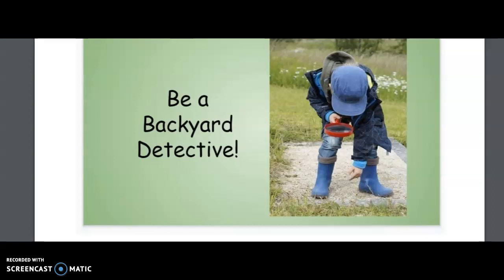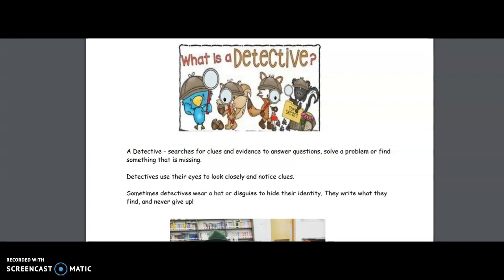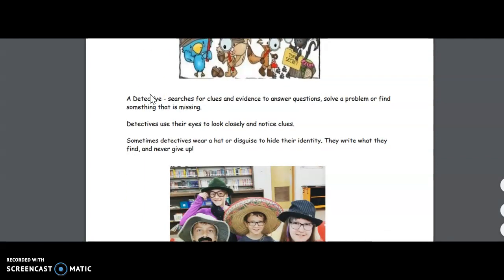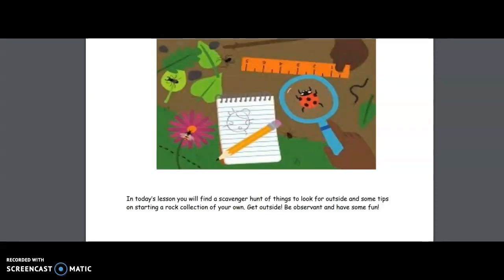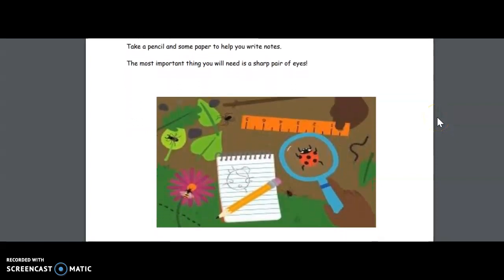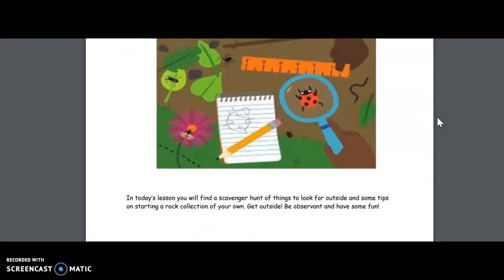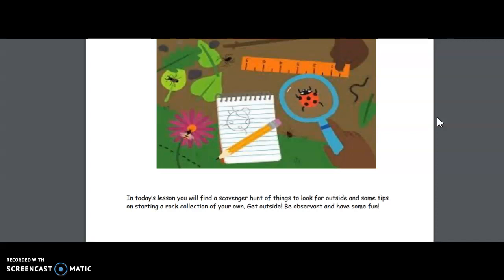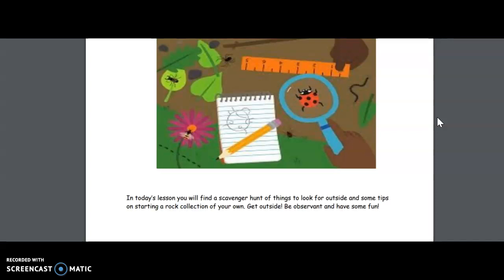Be a Backyard Detective